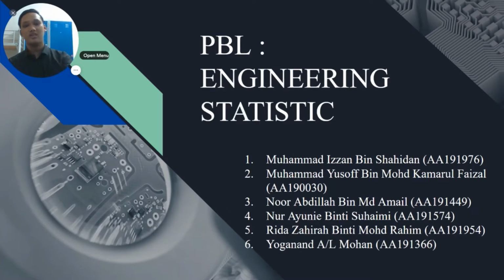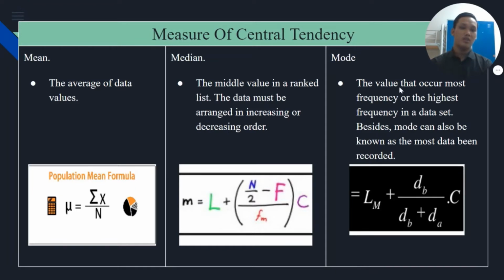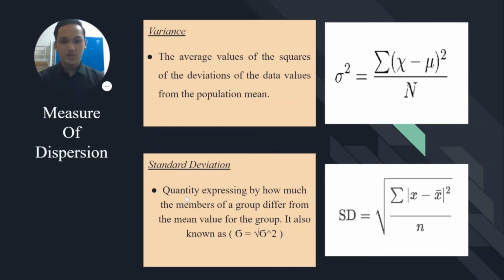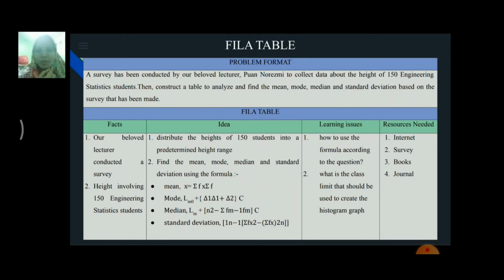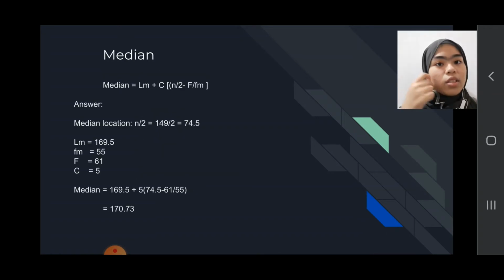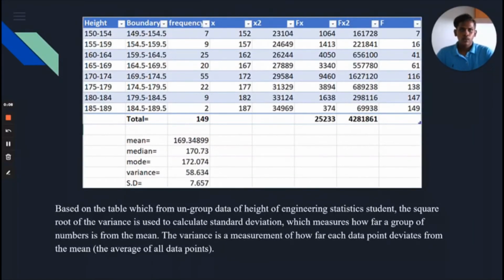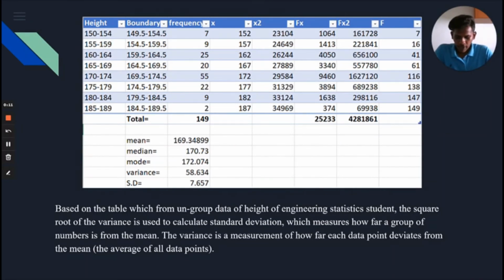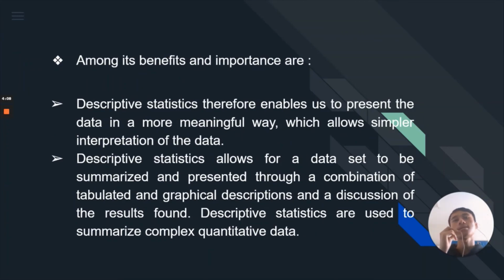PBL STATISTIC K25 ( Tinggi Student)